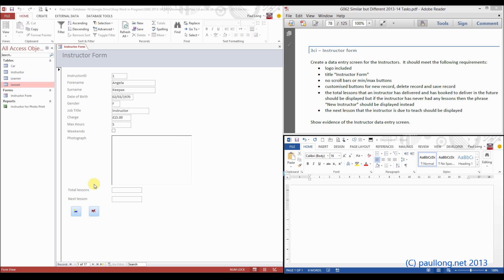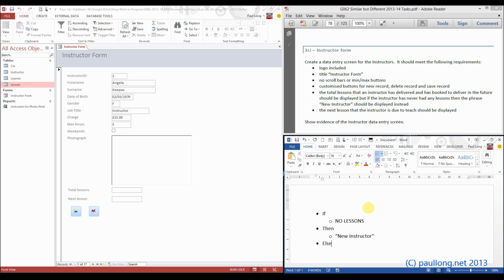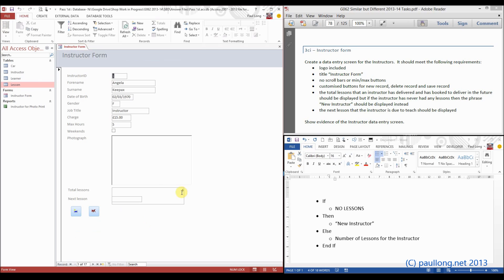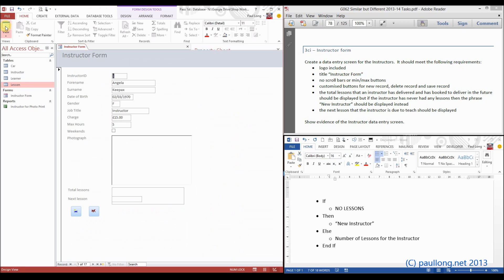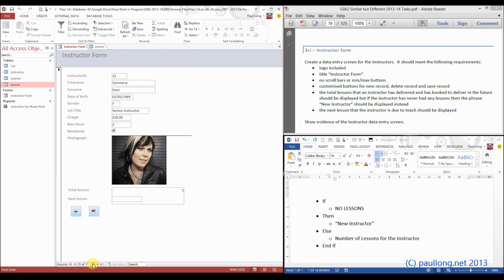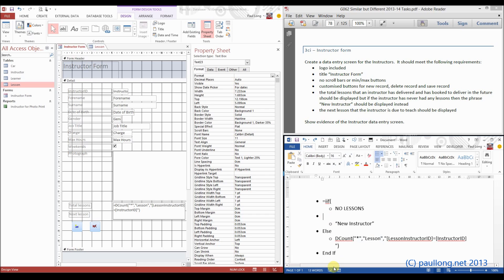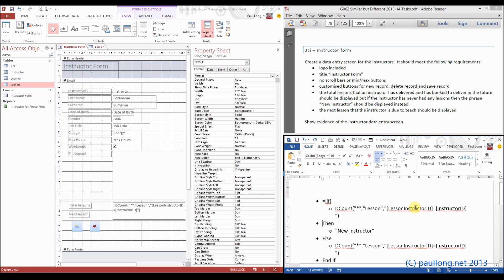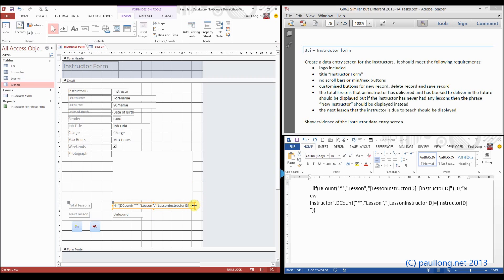3ci (2) Number of Lessons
How to create the function to count the number of lessons for each instructor